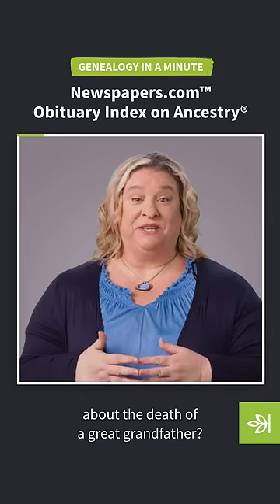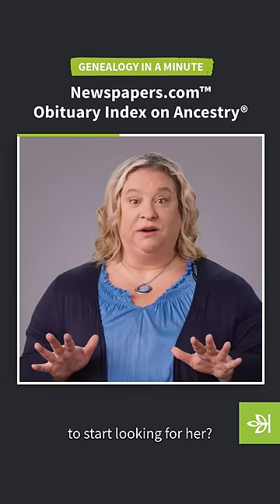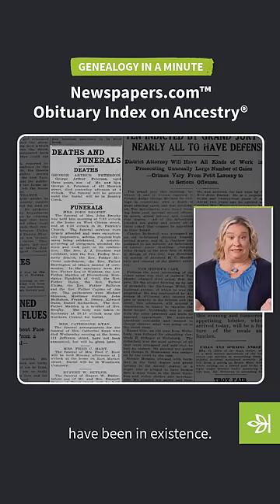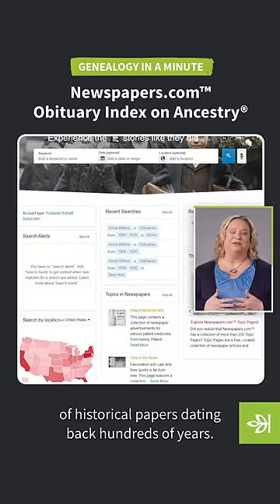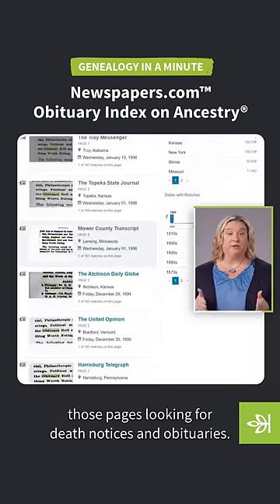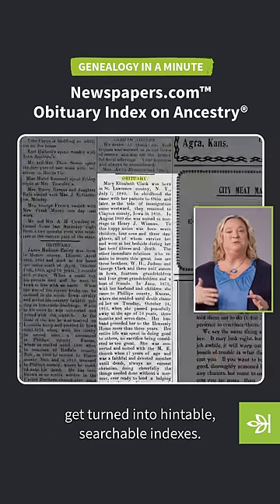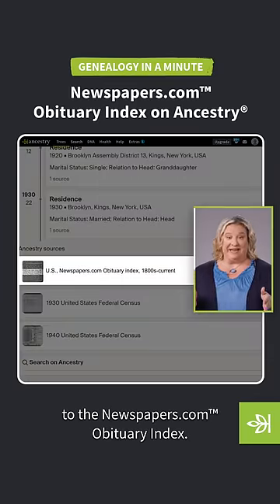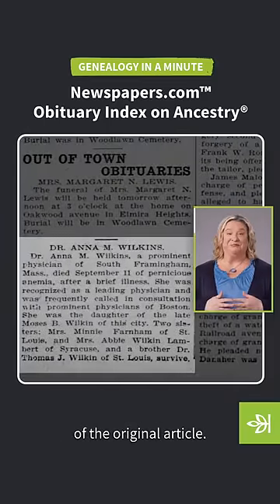Newspaper Obituary | Ancestry®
Death notices and obituaries found on Newspapers.com is a great place to start when reseaching family members. Learn more in this episode of Genealogy in a Minute featuring our very own Crista Cowan.

About Ancestry: Start your family history journey today with Ancestry®. With our massive collection of historical records, access to family trees, and DNA technology, we’re here to help you discover your personal history.